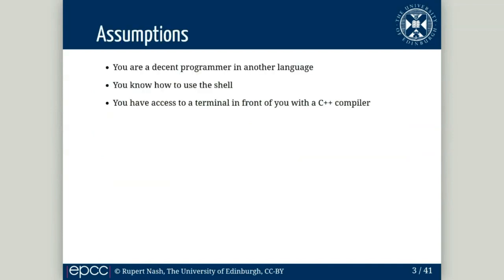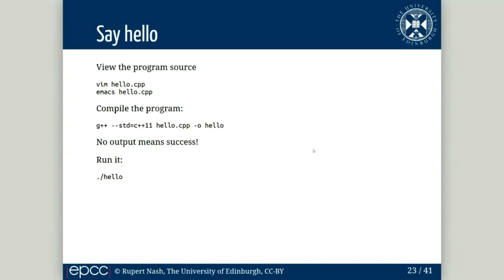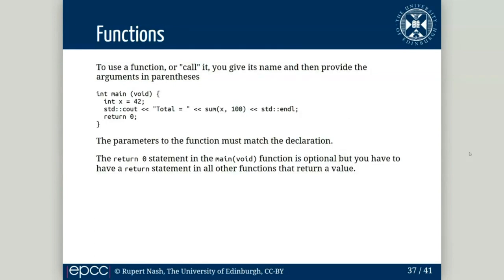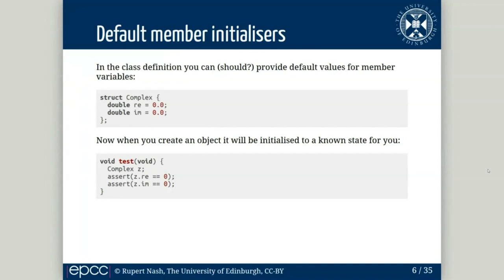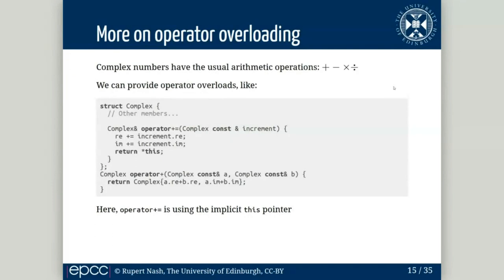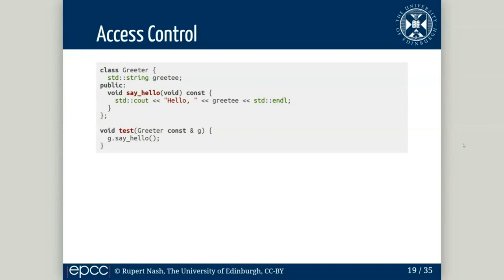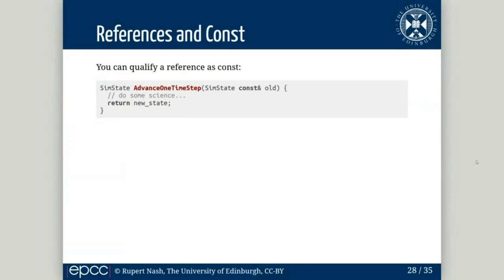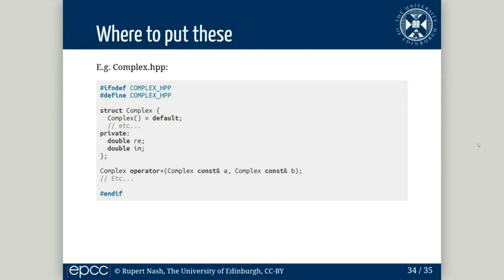ARCHER2 Modern C++ for Computational Scientists - Session 1